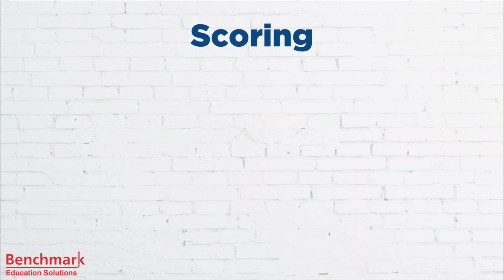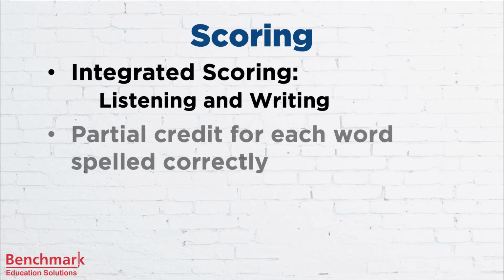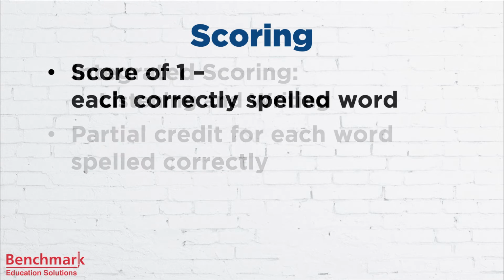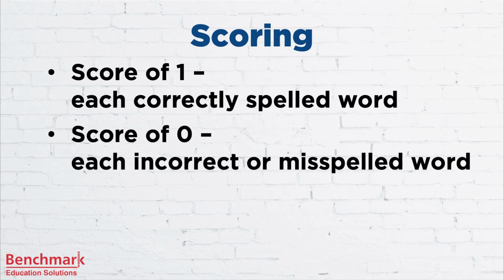Write from Dictation Overview | PTE Academic Listening - Benchmark PTE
In this PTE Academic Listening: Writing from Dictation Overview lesson from Benchmark PTE we will explain what Write from Dictation is all about and the skills required to gain maximum marks in this question type.

00:00:00 – Introduction
00:00:43 – Overview
00:02:13 – Scoring
00:03:03 – Example
00:03:35 – Answer and Notes
00:03:53 – Reviewing the Example
00:05:05 – Important Tips
00:06:40 – Benchmark Services
00:07:03 - Conclusion

Write from Dictation is an integrated topic which will help you get marks in not just listening but also speaking. Even though there will be only 3 questions of Write from Dictation, all of them can help you achieve your overall goal of 65, 79 or even 90 in PTE Academic exam. Follow the advice given in the video and practice WFD on our PTE study portal for best results.